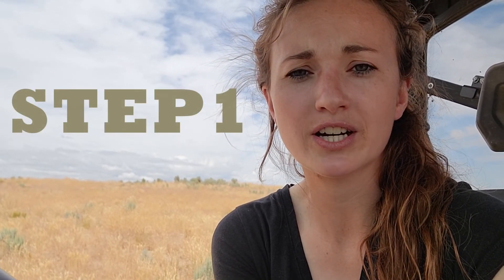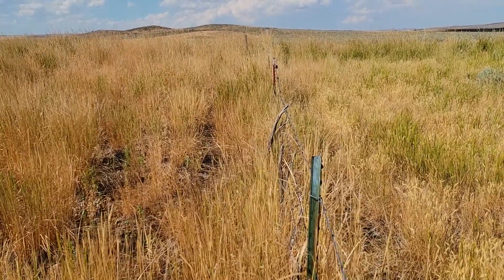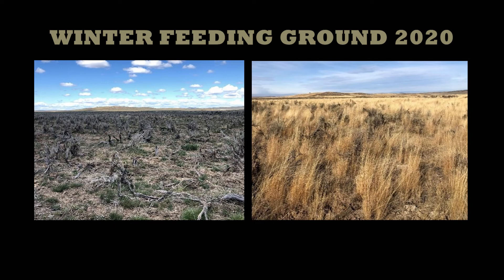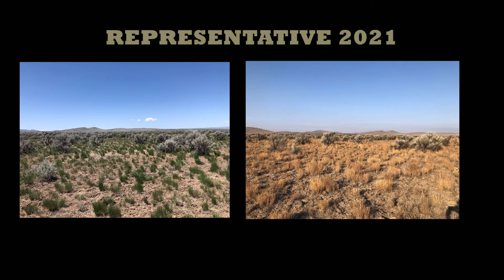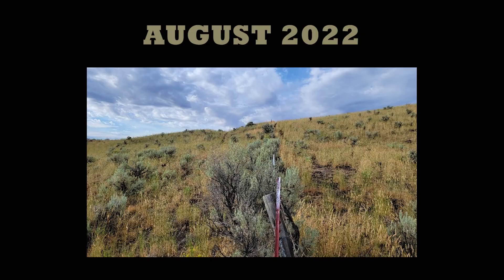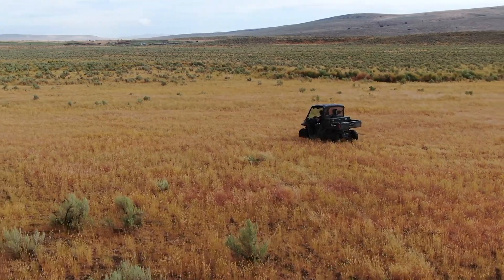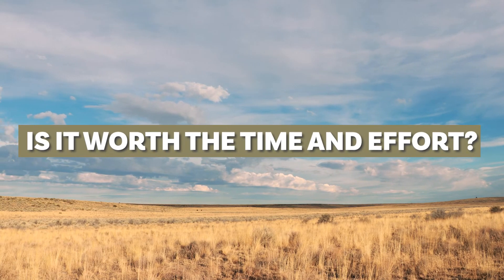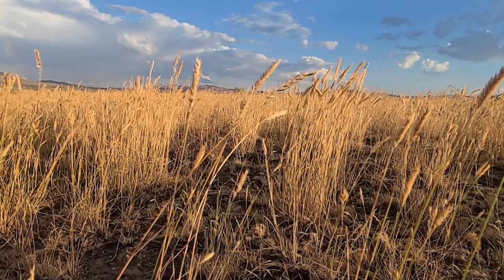Learn How to Photo Monitor Rangeland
Join Erika Fitzpatrick for a behind the scenes look at her family's photo monitoring program. They use photo monitoring to track changes over time in relationship to their grazing program, climate conditions and impact of invasive annual grasses. Photo monitoring can be a simple, easy to use method to start monitoring on any ranching operation.

Learn more about becoming a certified Associate Professional in Range Management Program (Coming soon)